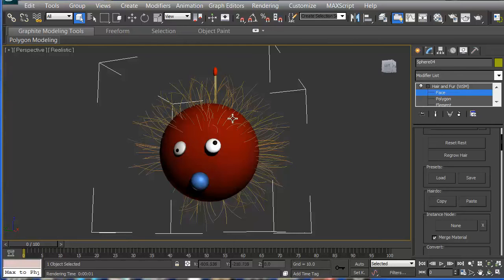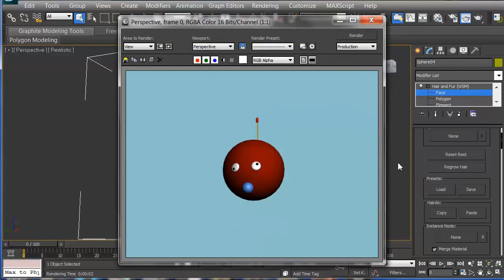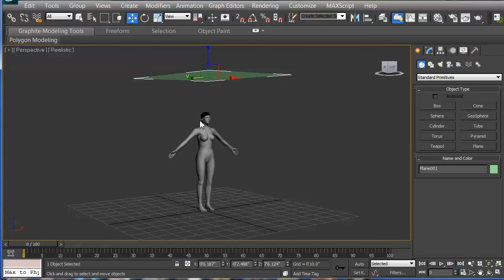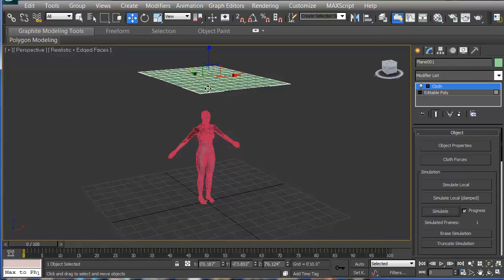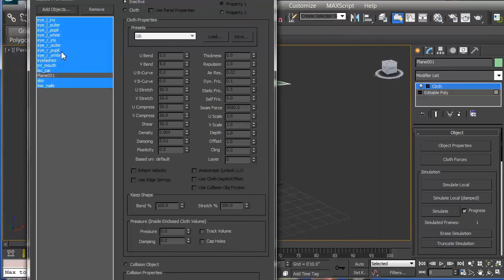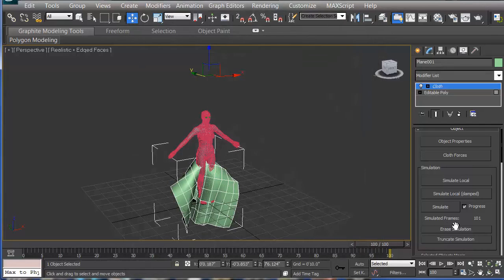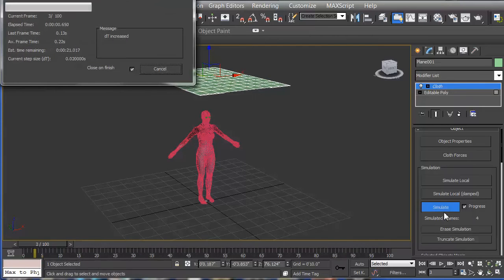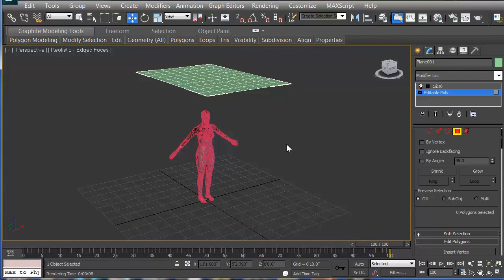Hair and Cloth Review Part B